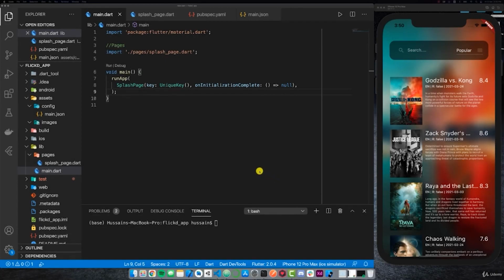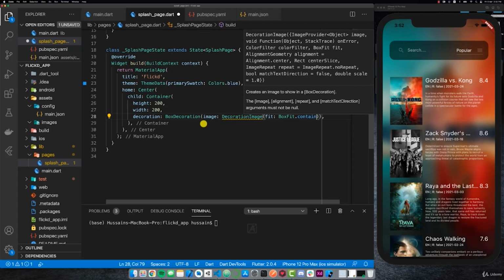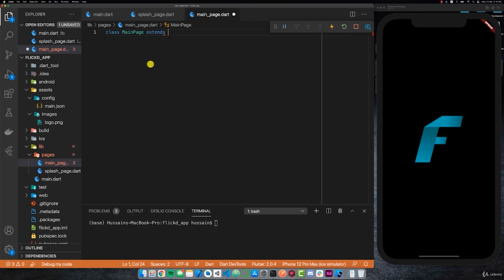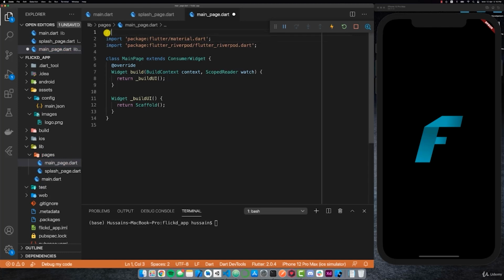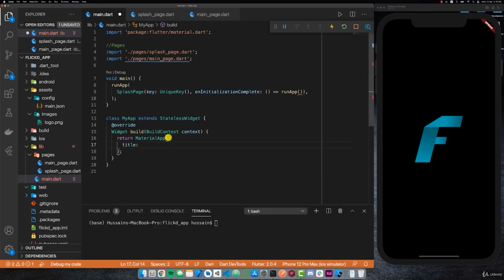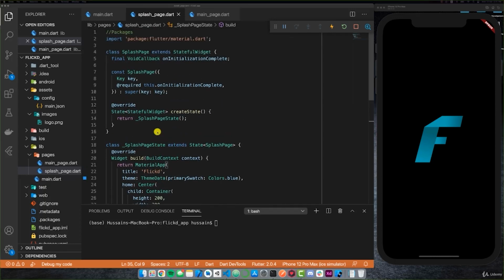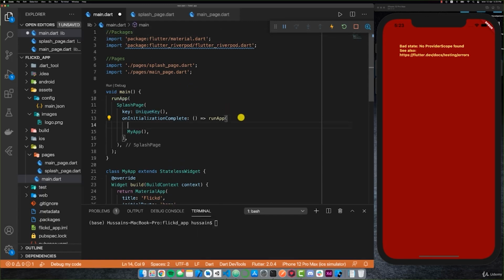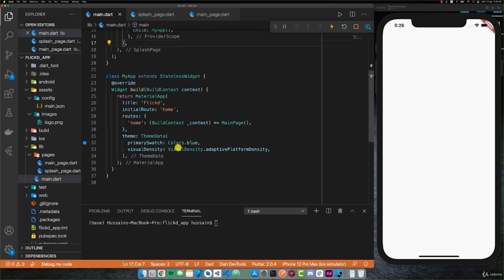Create App with Flutter part 3 | Free Course sQuid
Hi I hope you enjoyed the first video We have video every day on the channel If you like it, please subscribe channel Which helps me to continue my work with strength If you have a suggestion for the next videos, let me know in the comments And make it for you until tomorrow :)